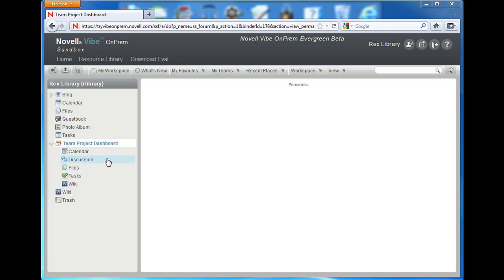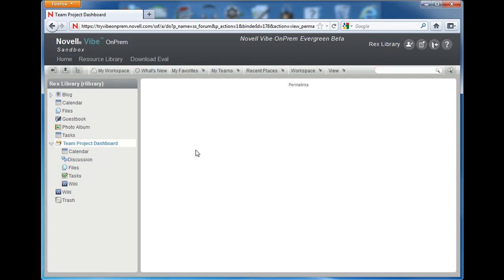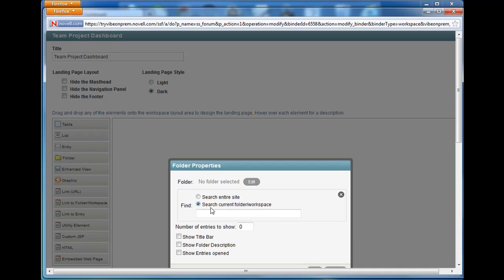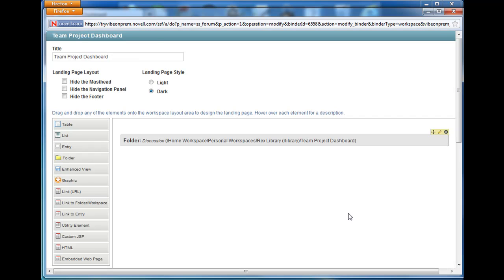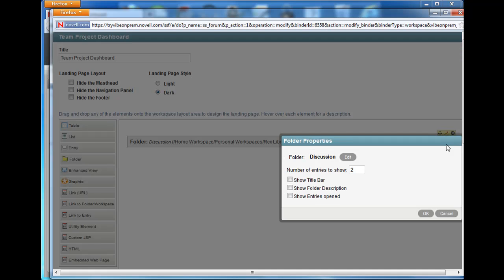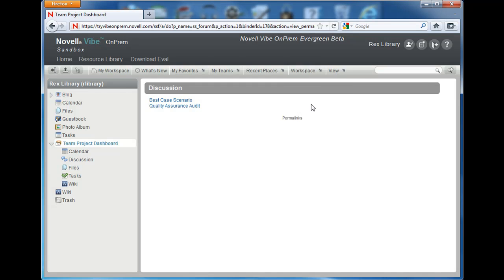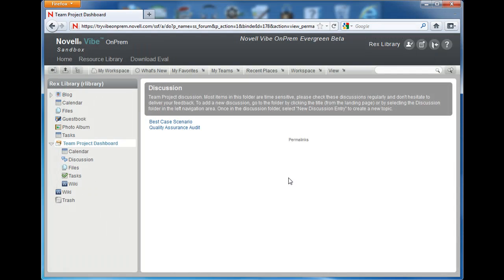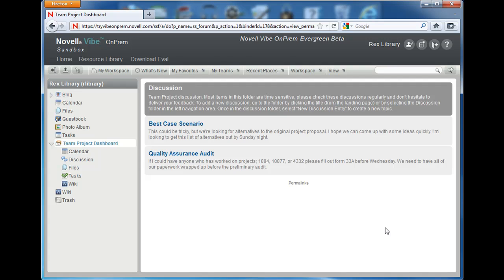Display Folder Contents you a Landing Page in Vibe OnPrem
See how you can display folder contents like discussions, news, files, etc. on the Landing Page. -